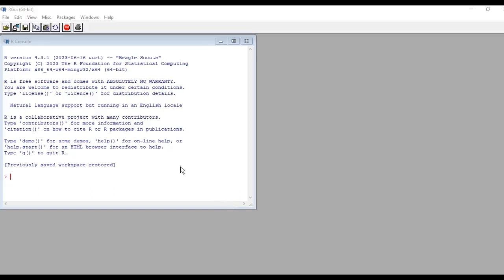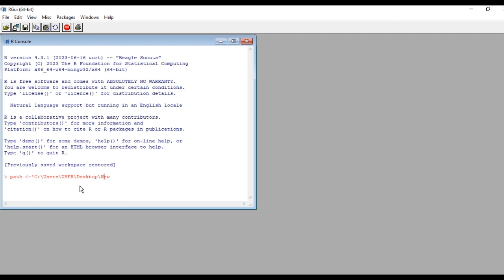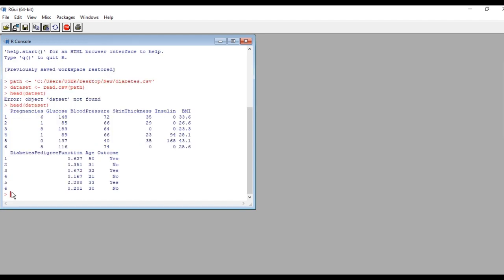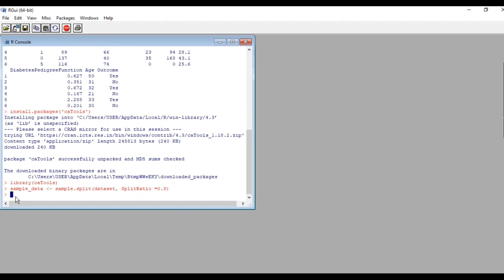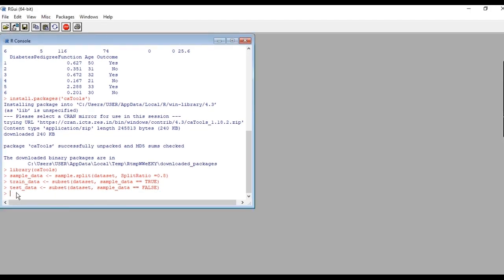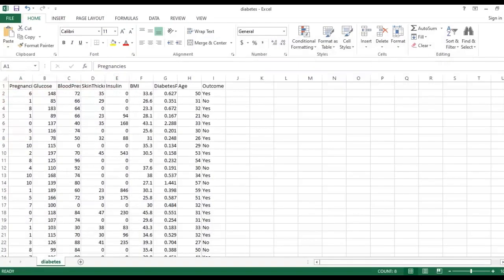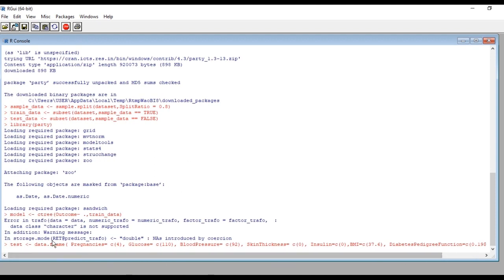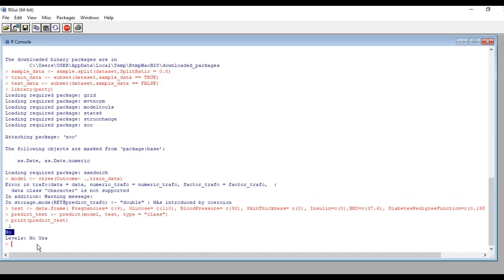Create a Decision Tree model using R programming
This video helps to get the idea of ​​creating a decision tree using r programming.